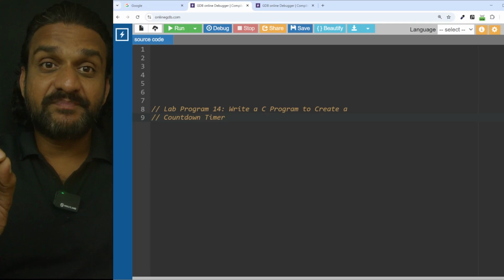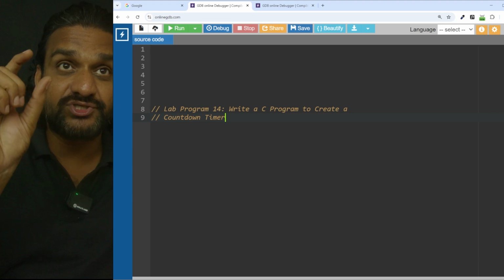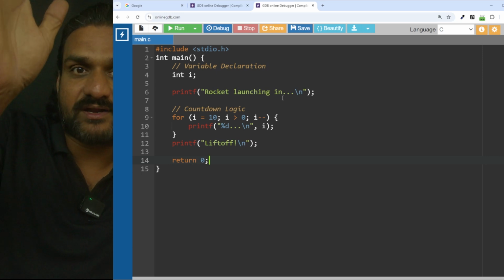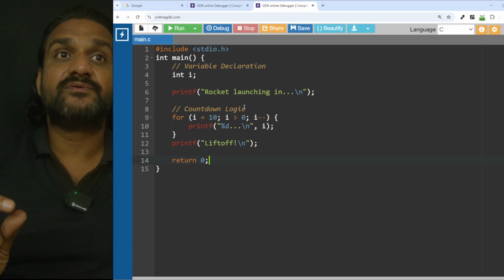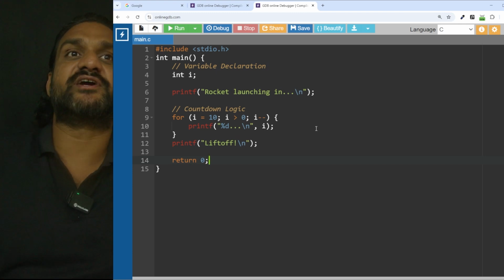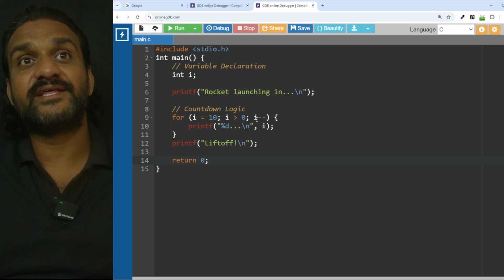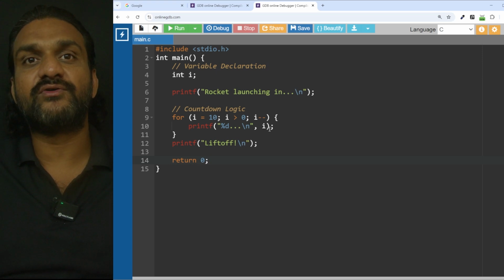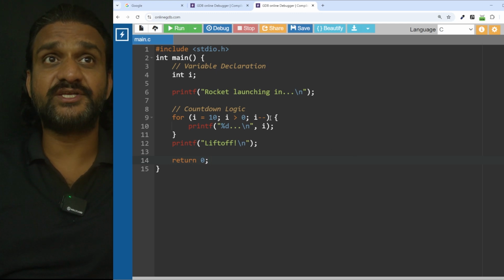Program for Countdown Timer || Lab Program 14 || Lesson 66 || C Programming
In this class we will write a Program for Countdown Timer. These programs are designed for the deeper understanding of the Loops Structure concepts.

Let's build a rocket launch countdown timer in C! In this fun and simple lab program, we'll use a `for` loop to count down from 10 to 1, a perfect exercise for mastering loops.

This lesson focuses on a crucial concept: the **decrementing loop**. Learn how to initialize your loop with a maximum value and use the decrement operator (`--`) to count backwards, a fundamental skill for many programming challenges.

IN THIS VIDEO, YOU WILL LEARN:
00:00 - The Problem: Building a Countdown Timer
01:50 - The Core Lesson: The Decrementing for Loop
02:30 - Initializing with the Maximum Value
03:00 - The Loop Condition (i gt 0)
03:30 - Step-by-Step Trace of the Countdown
04:20 - The Final Iteration: Why '0' is Not Printed
05:15 - The Final "Liftoff!"